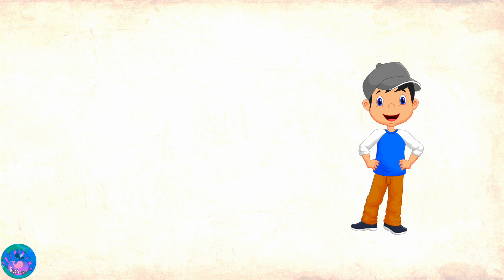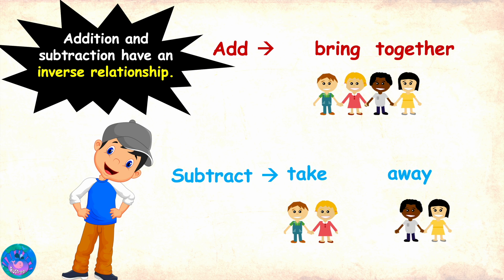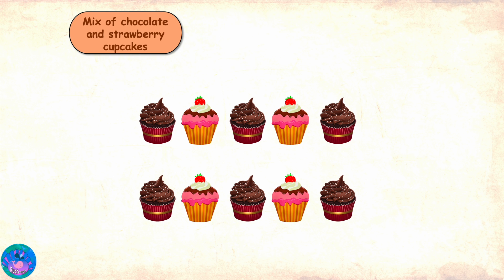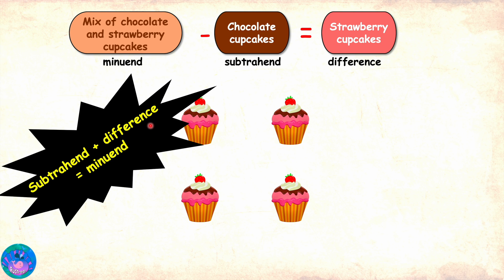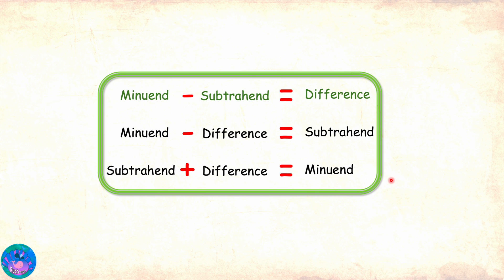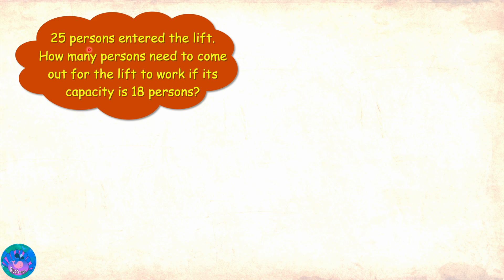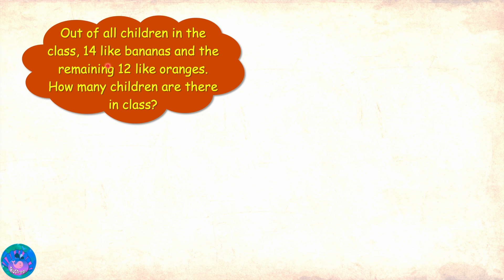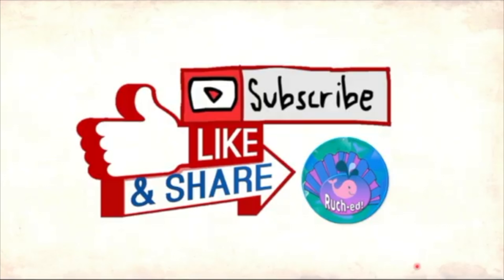Relationship between addition and subtraction | inverse relationship | Grade 2 | Grade 3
Sam understands the relationship between addition and subtraction and learns how to apply this knowledge. He also learns the terms - addend, sum, minuend, subtrahend and difference.